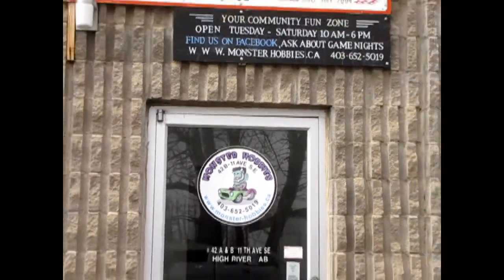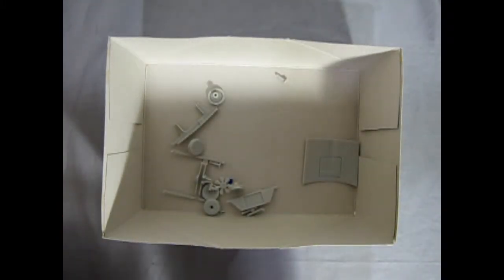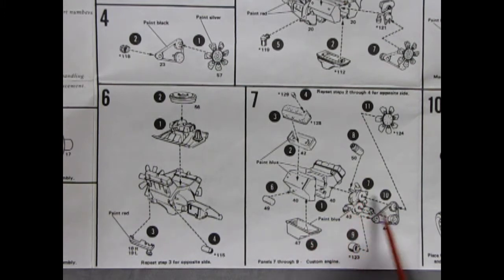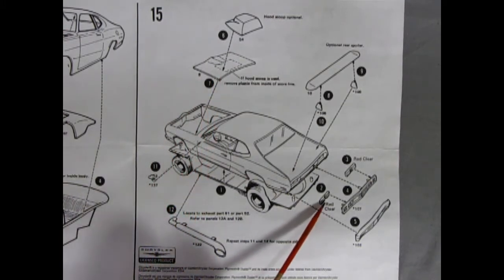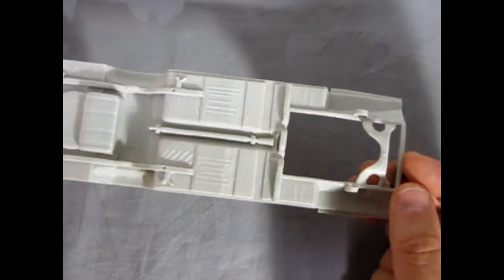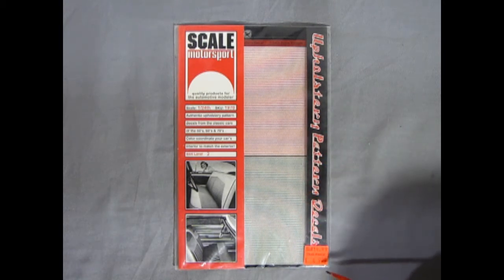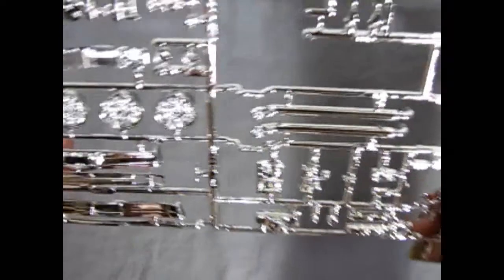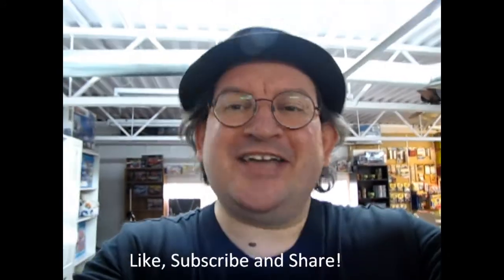What's In the Box? The 1975 Plymouth Duster by AMT